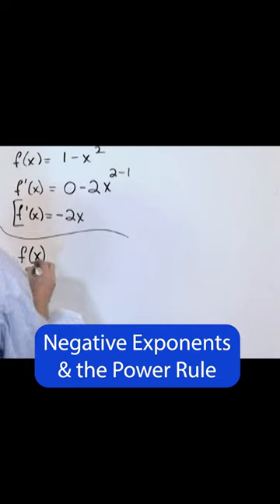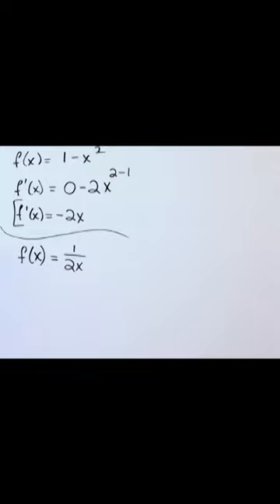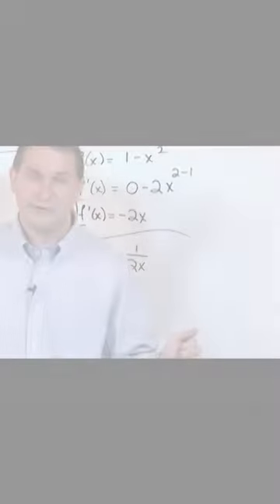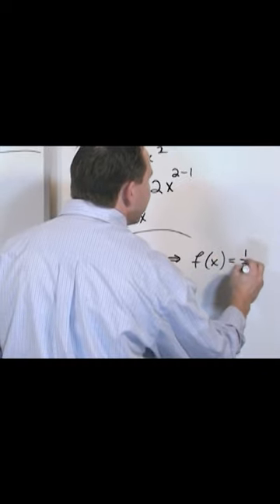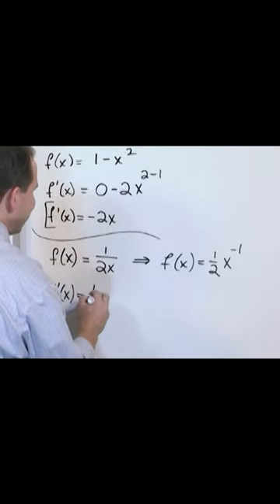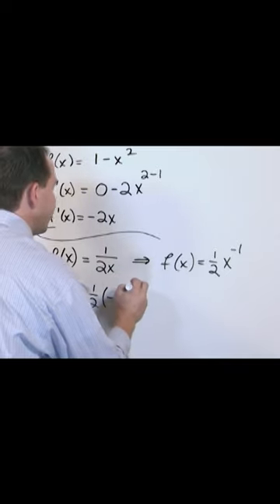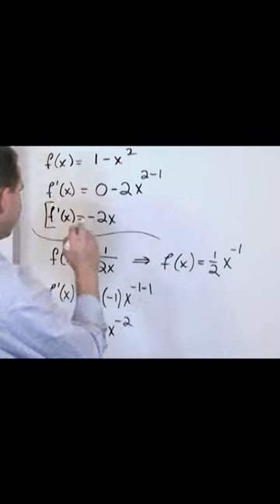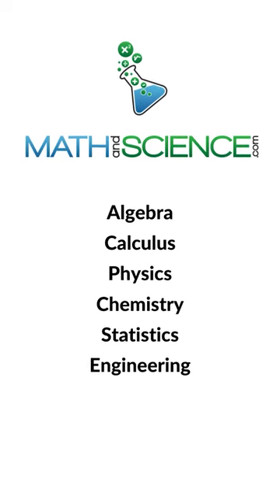Understanding the Basics of Derivatives in Calculus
Derivatives in calculus represent the rate at which a function changes. Calculated using limits, the derivative measures the instantaneous rate of change at a specific point on a curve. Notationally expressed as f'(x) or dy/dx, it signifies the slope of the tangent line at a given point. Key concepts include the power rule, product rule, and chain rule for differentiating various functions. Derivatives have applications in physics, economics, and optimization problems. Understanding these foundational principles is crucial for advanced calculus, providing insights into the behavior of functions and facilitating precise analysis in various mathematical and scientific domains.